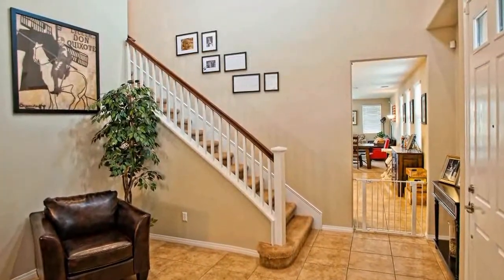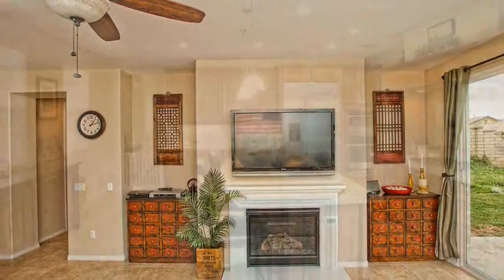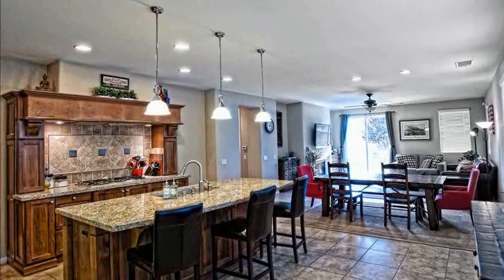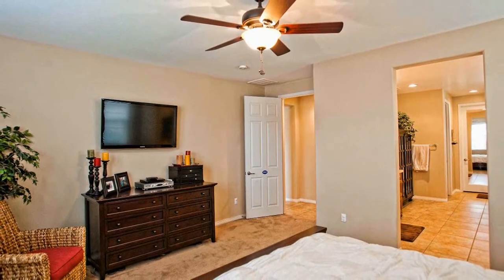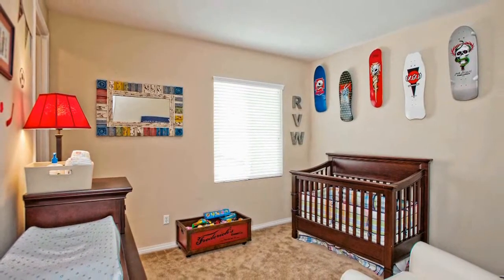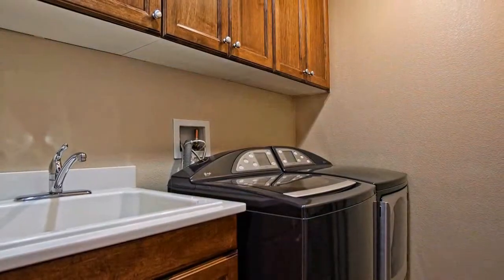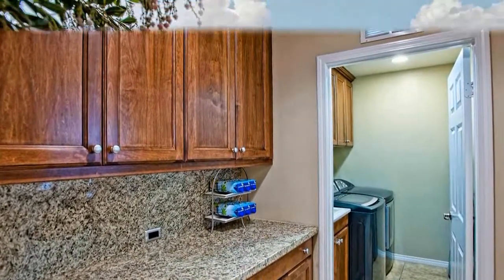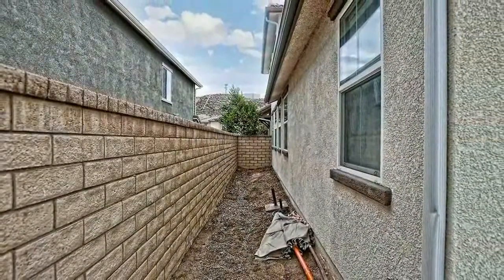Home For Sale in Santa Clarita: 22624 Lamplight Place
Come and see this beautiful River Village home in the centrally located and highly sought after Heirloom tract! This well-appointed home features the following: A bright and open floorplan, formal dining room, entertainer's kitchen with granite countertops, eat-in center island, built in stainless refrigerator and appliances, and a spacious family room that opens to the kitchen. The private ground floor master bedroom comes complete with a roomy bathroom that boasts his and her sinks, tub, shower, and a large walk in closet. The upper level of this charming home includes 3 large bedrooms, a full bathroom, and an open loft perfect for a TV room or office. Some of the additional features include: an in-home laundry area with sink, extra storage in the garage, fireplace in the family room, soft close drawers in the kitchen, master and upstairs bathrooms, slide out shelving in the kitchen for the lower cabinets, prewired for surround sound, security system, RV mounts throughout with completed wiring, and much more! This gated community home in the heart of Santa Clarita, with its close proximity to great dining and shopping, freeway access, top schools, public transportation, and more...is a great place to call home!